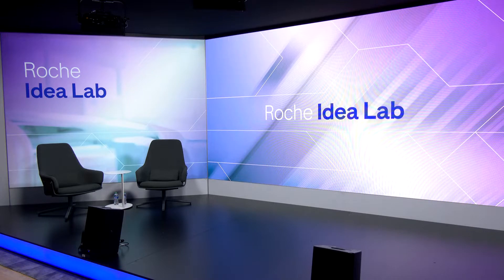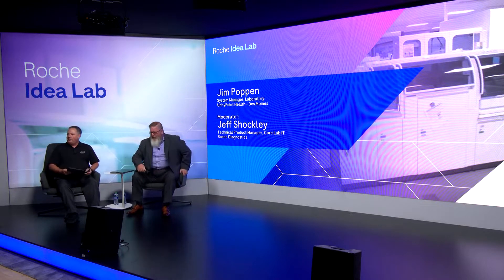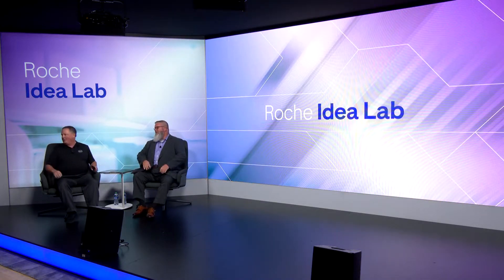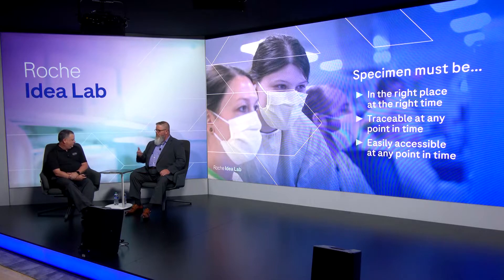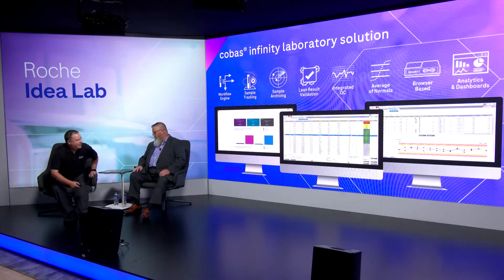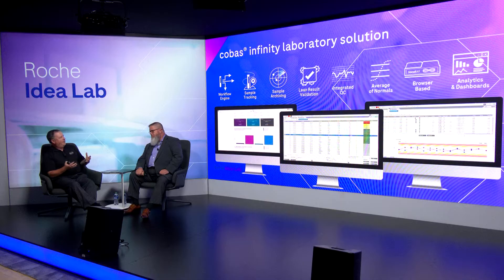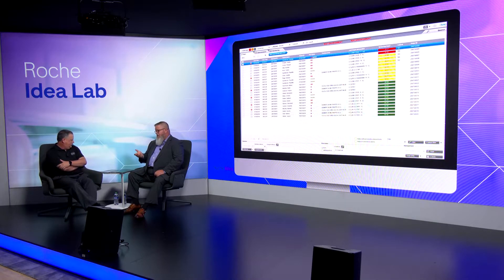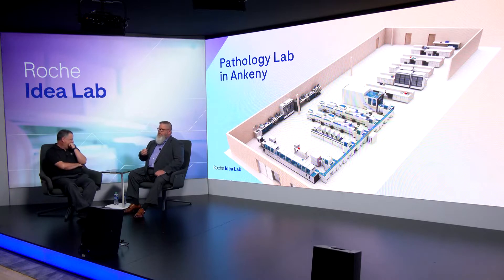Data Utilization: Optimizing Workflow and Staff Using cobas infinity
No longer are we looking only at macro data sets like turnaround time,"" said Jim Poppen, UnityPoint Health. As a lab leader, he cares about the need for data with his automated labs. This allows him to utilize data on both a macro and micro scale, enabling him to make good decisions continuously based on set pillars. To watch other Idea Lab sessions

MC-US-11559